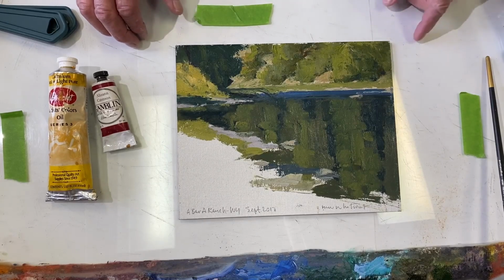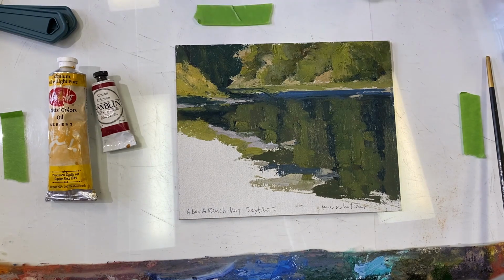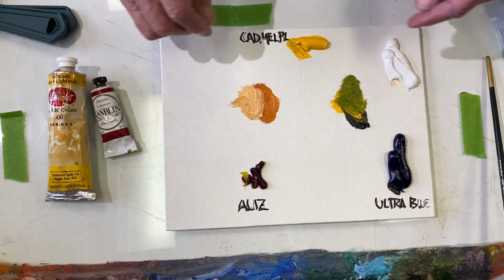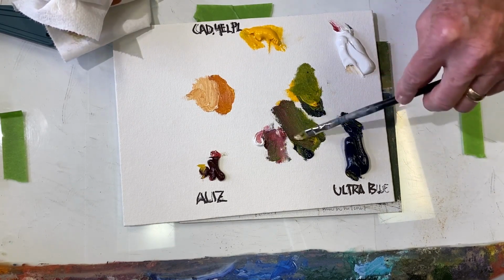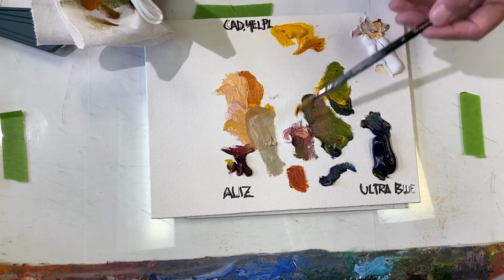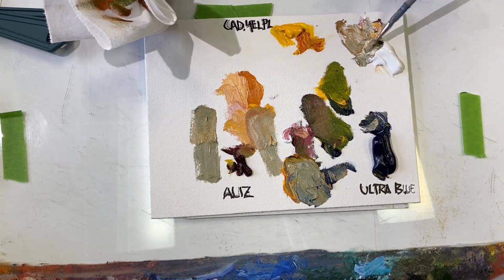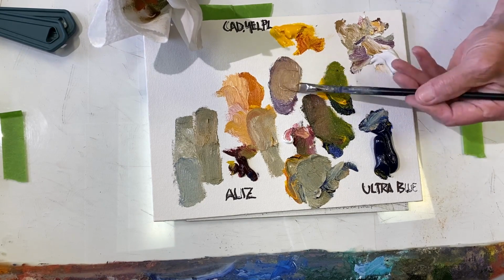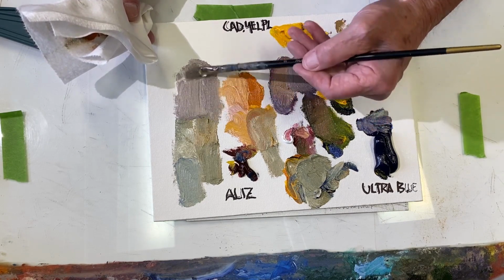Choosing the Perfect Palette - Color Combinations | Skip Whitcomb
Skip Whitcomb demonstrates refining a color palette for a painting, starting with an original painting done on location. The standard outdoor palette is discussed, with an emphasis on simplicity for stronger harmony. The chosen palette includes cad yellow pale and alizarin instead of cad lemon and hot red. Simplifying color sets and using grays as a foil for brighter colors is also highlighted.

Timestamps:
0:00 - Introduction to refining a set palette from an on-the-spot piece
1:25 - Simplifying the palette for stronger harmony
2:55 - Choosing Cad Yellow Pale instead of Cad Lemon
3:21 - Selecting Alizarin instead of a hot red
7:04 - Neutralizing ultramarine with a complementary color (orange)
10:33 - Skip as your personal teacher

🏖️ SUMMER 2024 ENROLLMENT FOR THIS COURSE OPENS SOON!

Skip is thrilled to help you overcome any creative obstacles and expand your skill set through his exclusive mentoring course, "The Power of Orchestrated Color"

"“Skip’s course has been an amazing experience. I have grown as an artist so much in such a relatively short time. For anyone thinking of enrolling, do not hesitate. You have picked a wonderful mentor with Skip..." - Robert